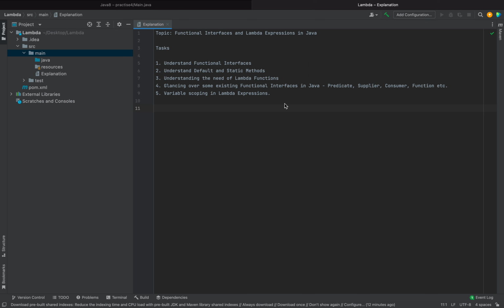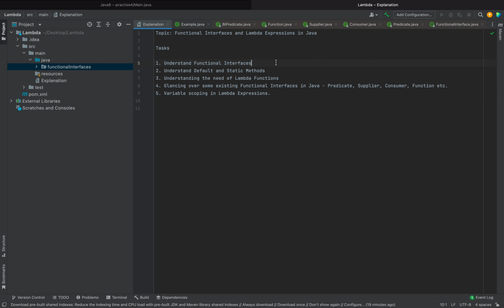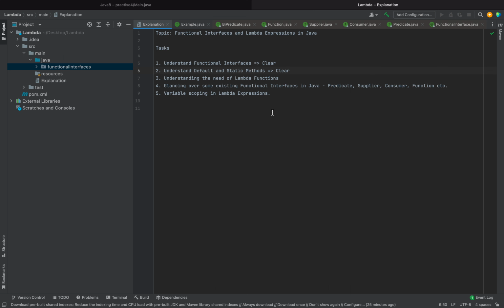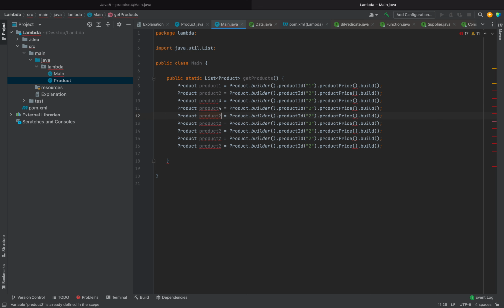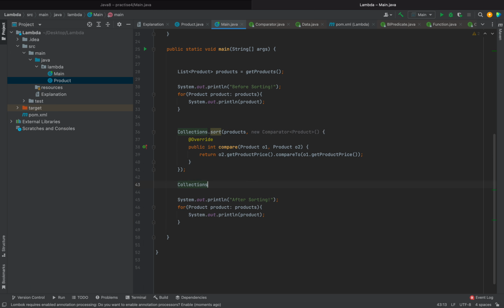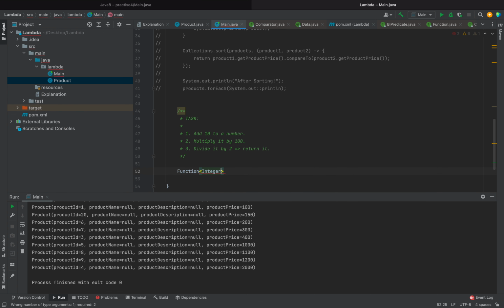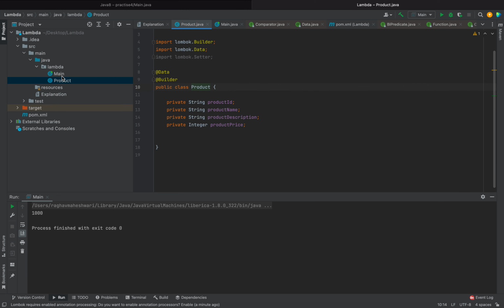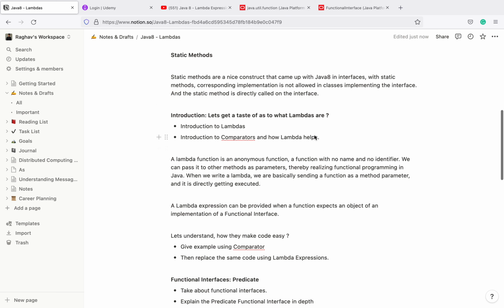Functional Interfaces and Lambda Expressions in Java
This video is an Introduction to Lambda expressions and functional interfaces in Java.